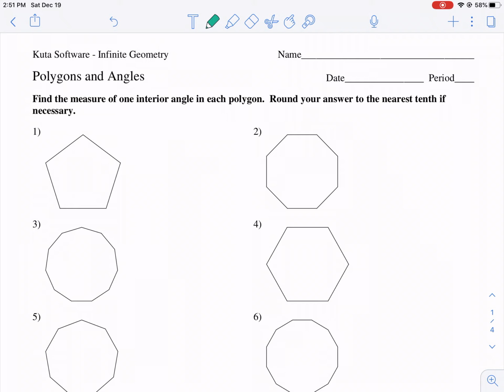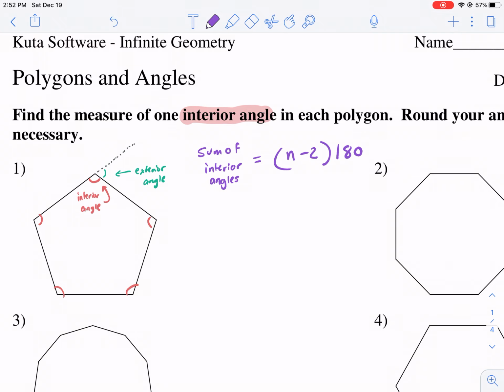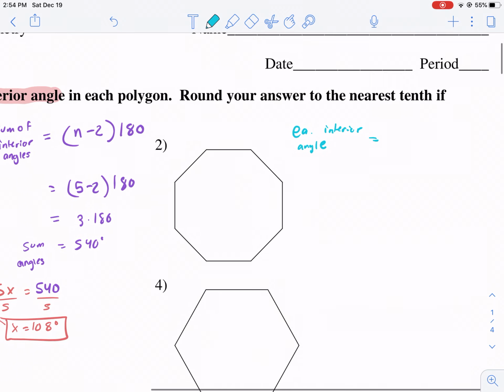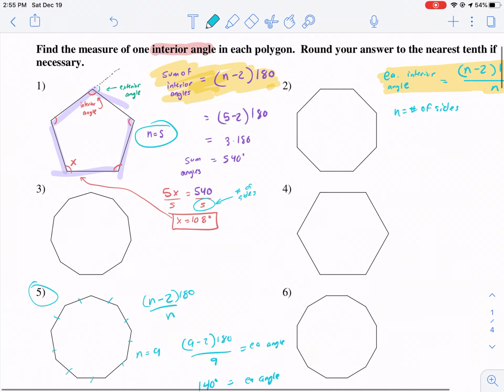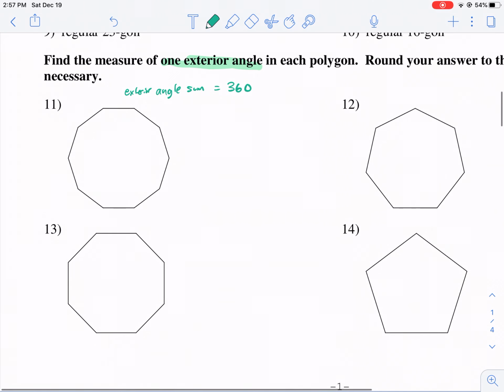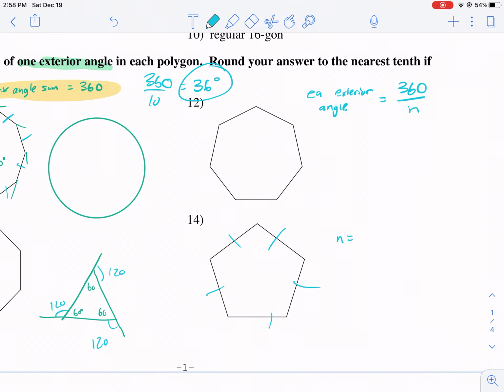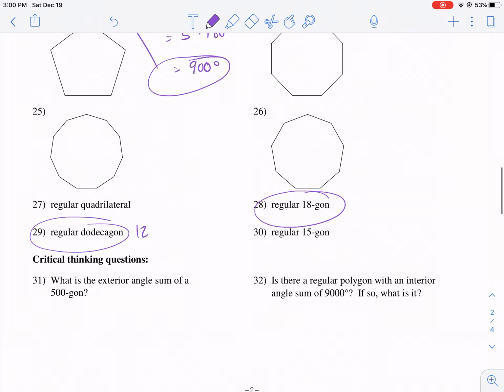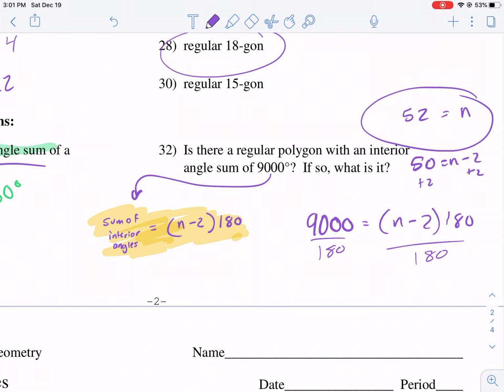Kuta Tutorial: polygons and angles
Polygon interior angle-sum theorem, polygon exterior angle-sum theorem, and finding each angle in a regular polygon